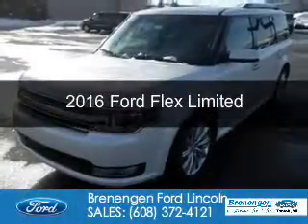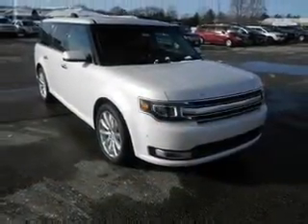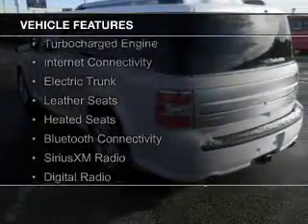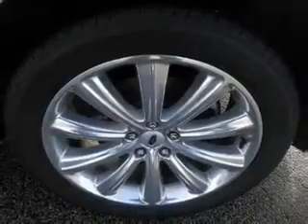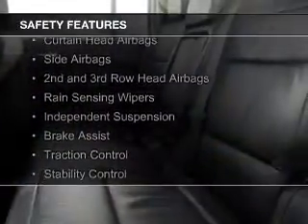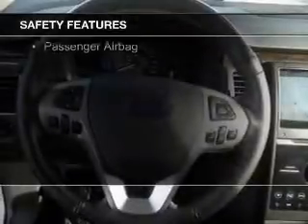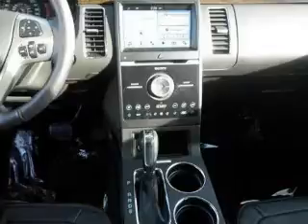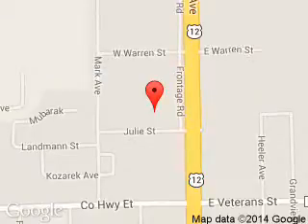2016 Ford Flex - Tomah WI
Phone:
Year: 2016
Make: Ford
Model: Flex
Trim: Limited
Engine: 3.5 liter 6 cylinder 24 valve
Transmission: 6-Speed Automatic
Color: White Platinum Tri-Coat
Mileage: 13664
Address:
1200 North Superior Avenue